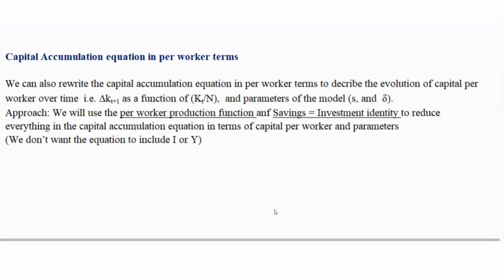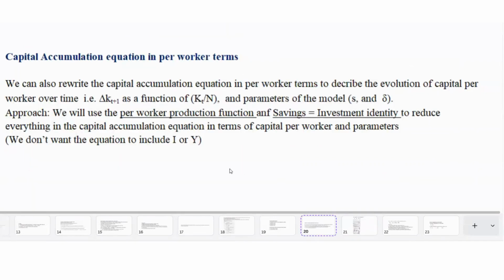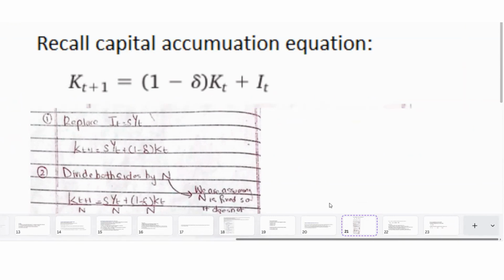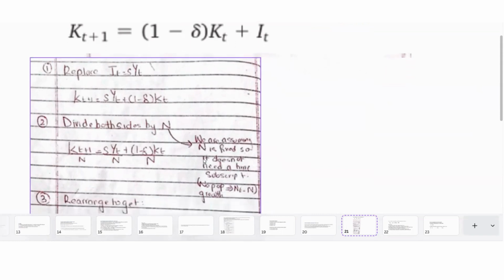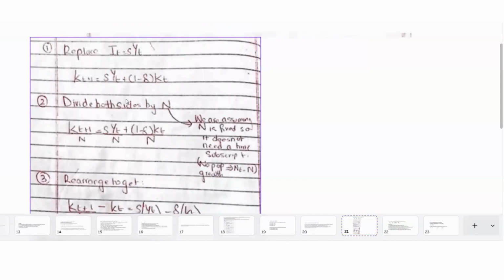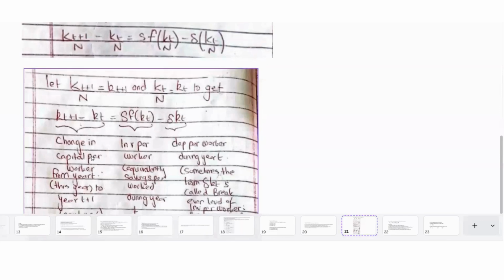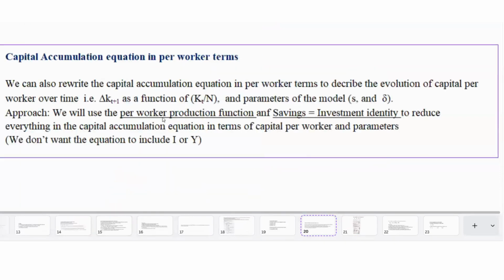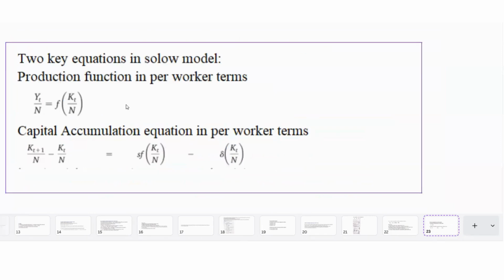Solow Model without pop growth & technological progress| Part 4: per worker capital accumulation eq